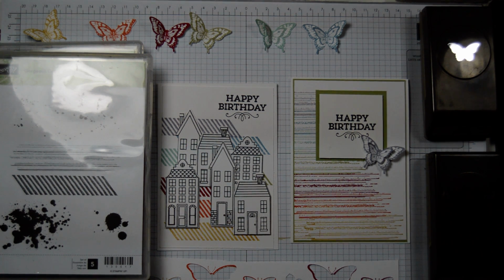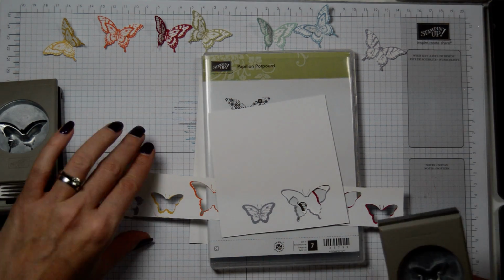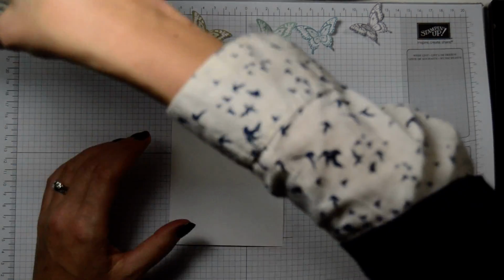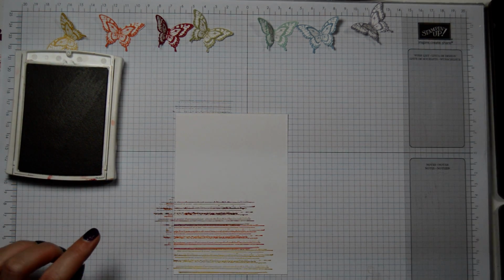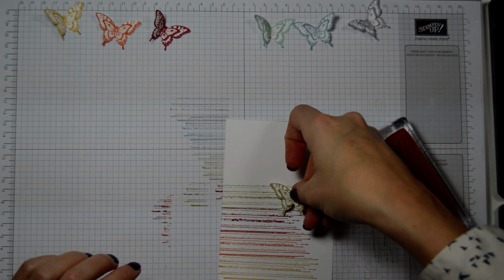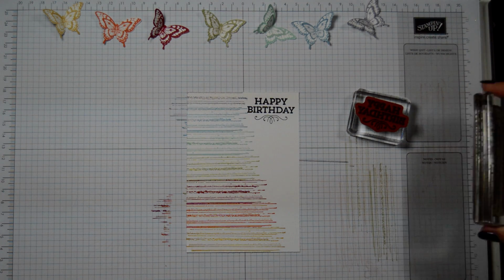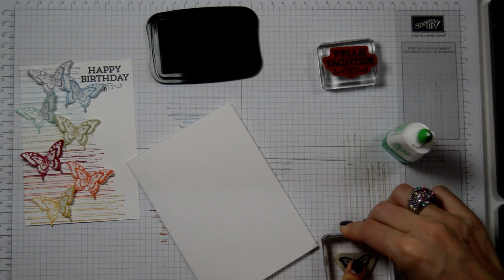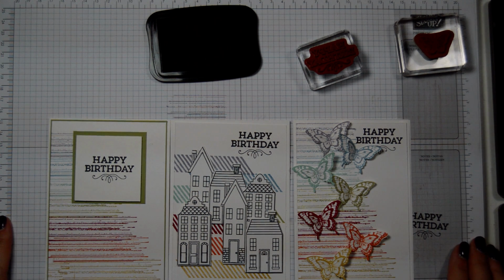Ophelia Crafts Rainbow Colour Birthday Card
If you would like to buy the supplies for this card please visit opheliacrafts.stampinup.net
or go to my blog opheliacrafts.blogspot.net
I am also on pinterest anja thys